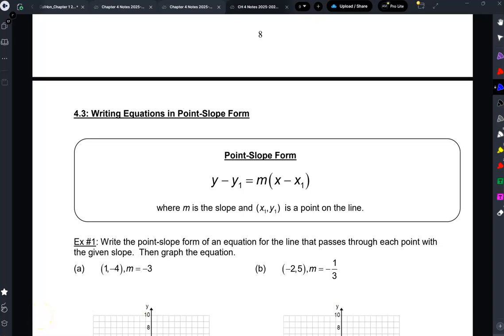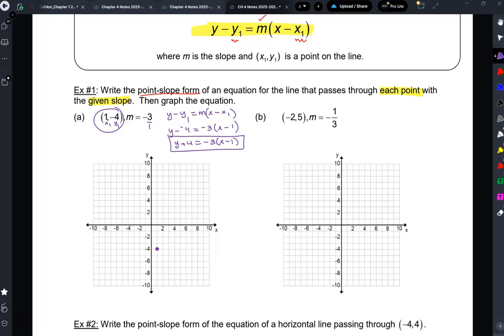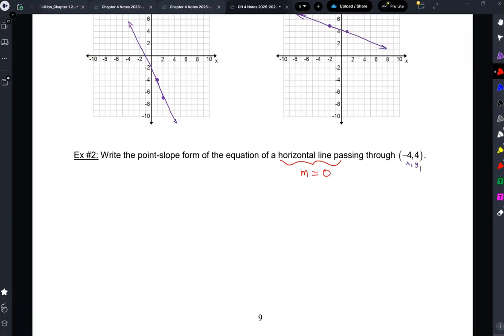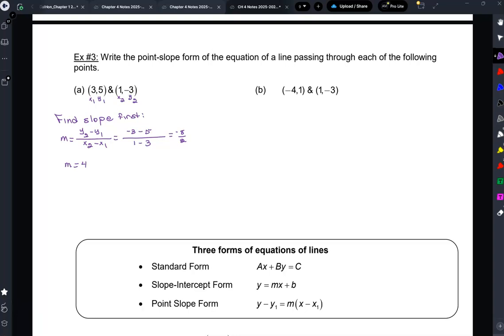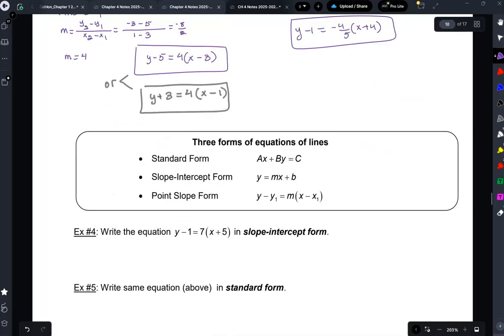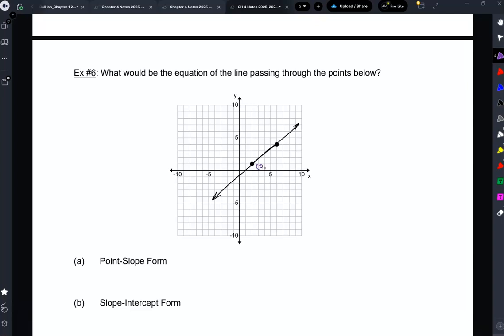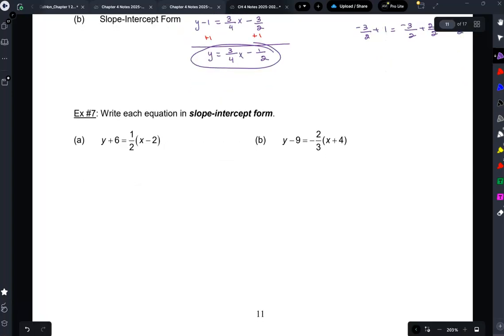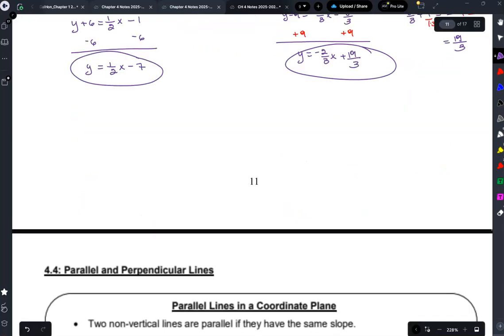Algebra 1 Lesson 4.3